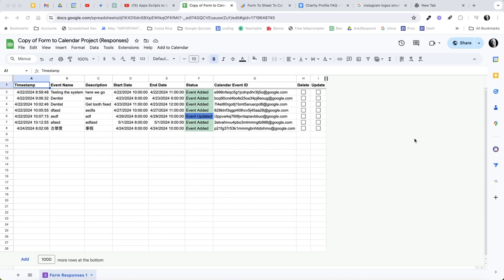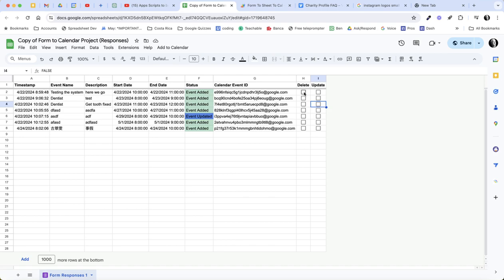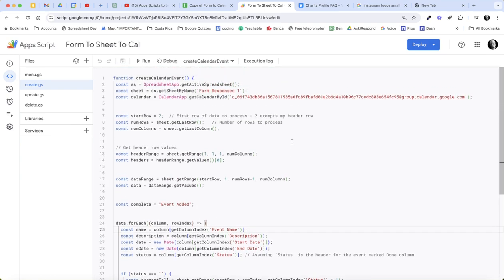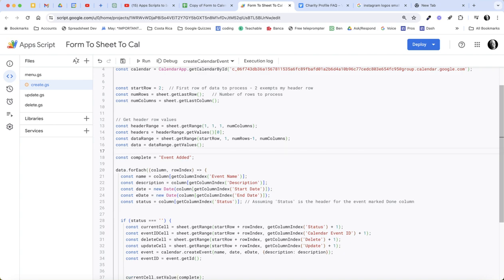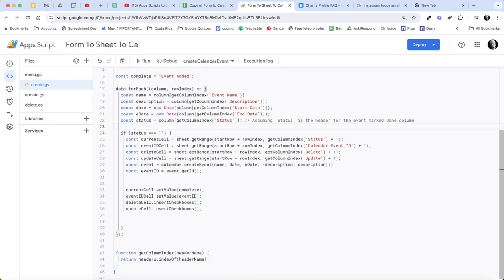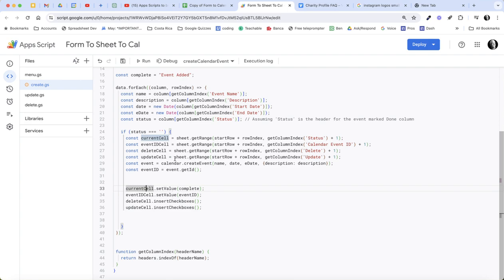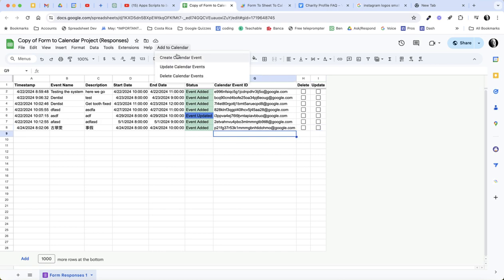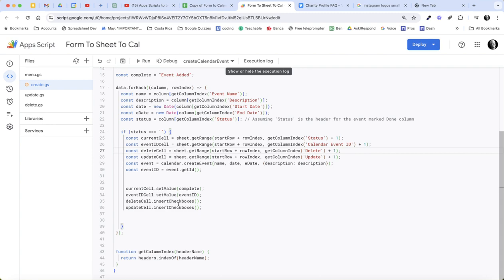Apps Script to add a checkbox to a column when a form is submitted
@redtailfanschool In this video I go over how to add a checkbox to a column in a sheet when a form is submitted. It can be useful to have these checkboxes added by apps script. You can not add them manually before a form is submitted, because a new row is inserted in the sheet when a form is submitted. so adding it via the script is a better way to ensure you have a checkbox available in the row.